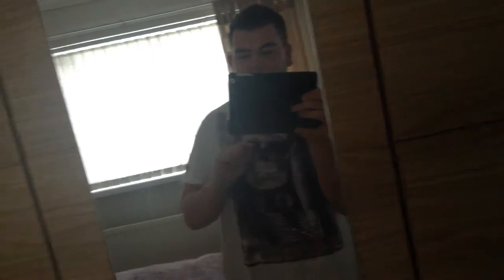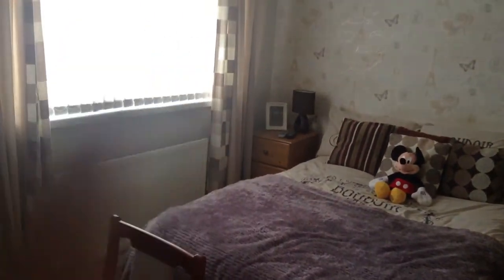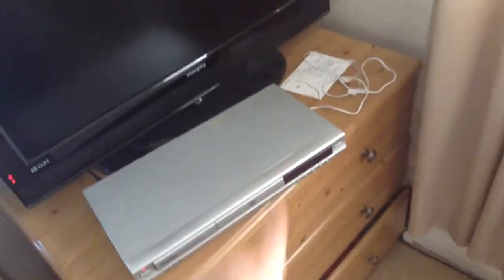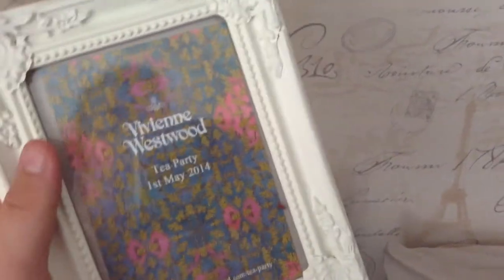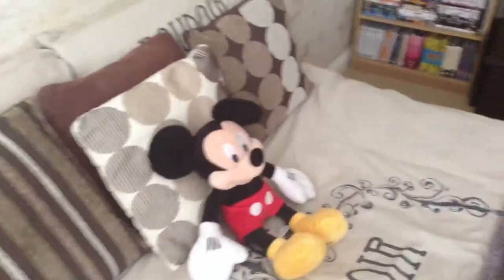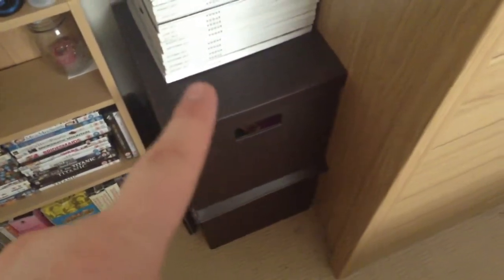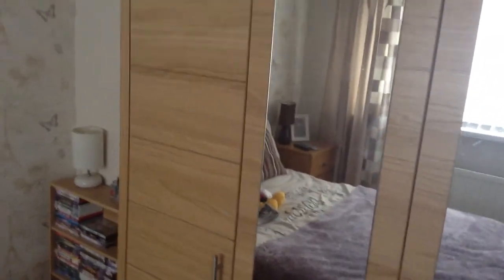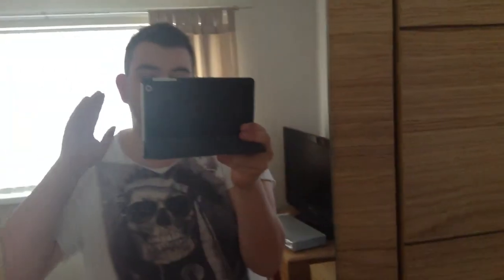My bedroom tour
Hope this video wasn't to long and boring but I thought I'd do a bedroom tour and show you guys my room.

FACEBOOK Ryan Kendall beauty and fashion

Items mentioned:
Dressing table argos
Set of drawers K&Co
Bedside cabinet K&Co
Wardrobes K&Co
DVD stand argos
Storage boxes Wilkinson